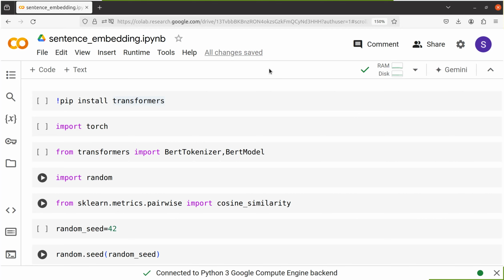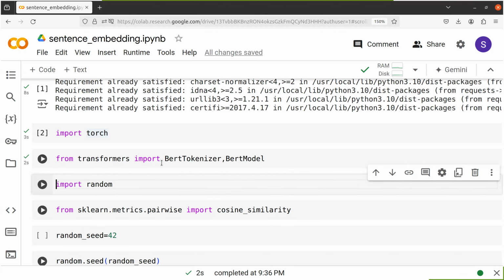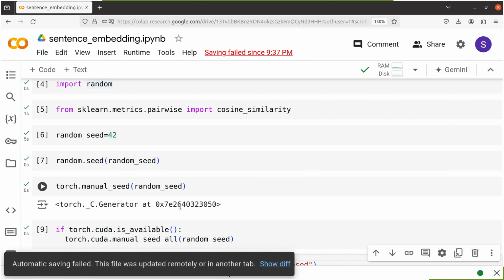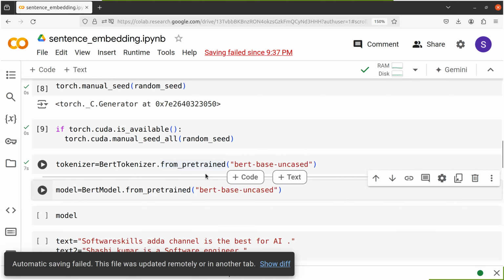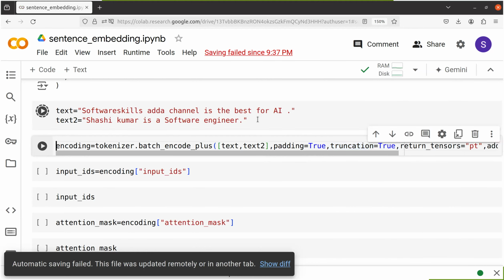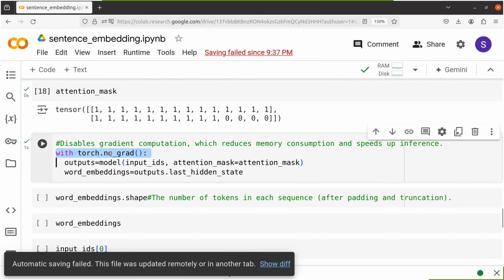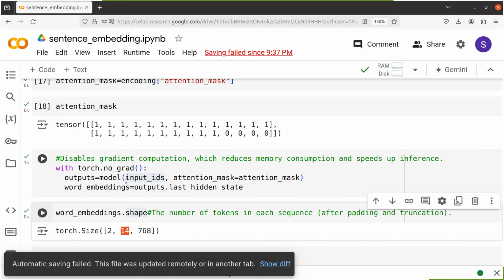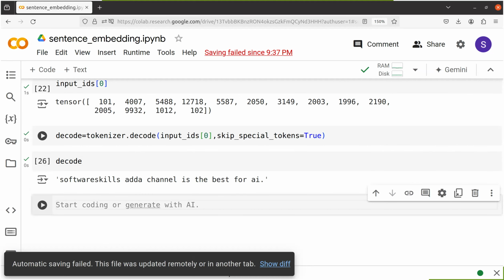Sentence Embedding using Hugging Face Transformers models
In this video i explained about Sentence Embedding using Hugging Face Transformers models